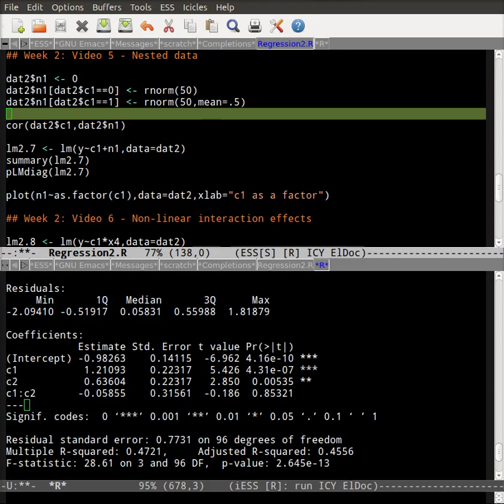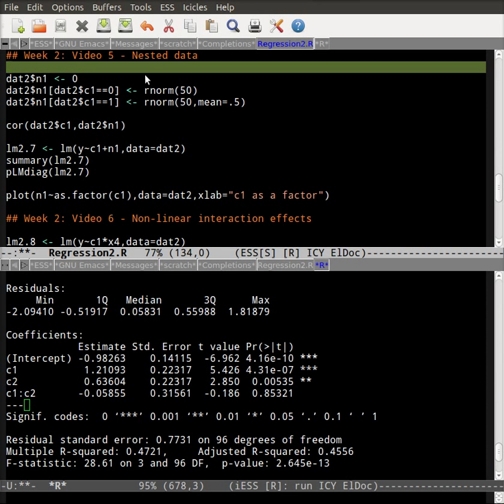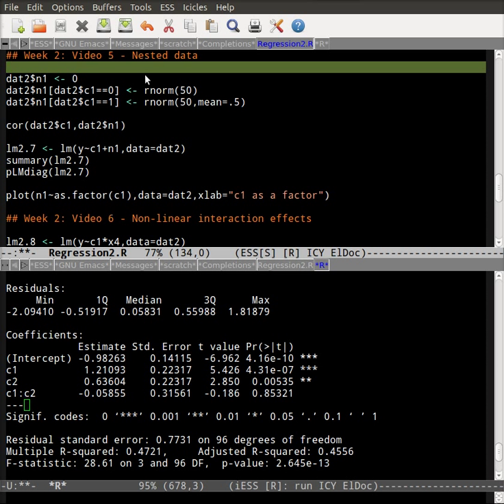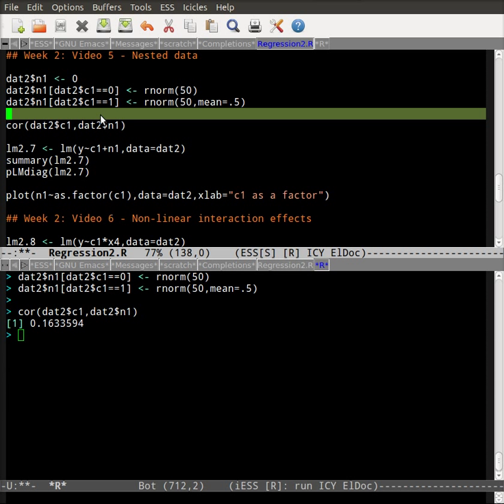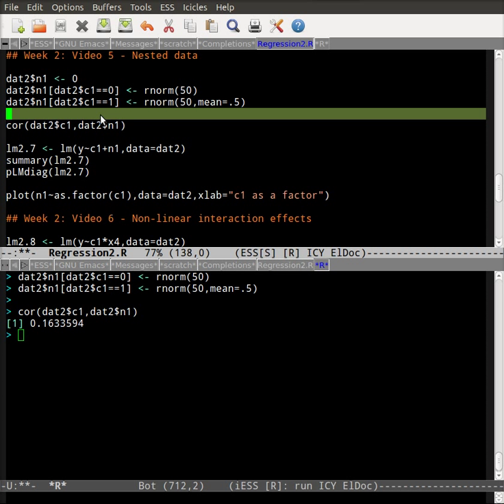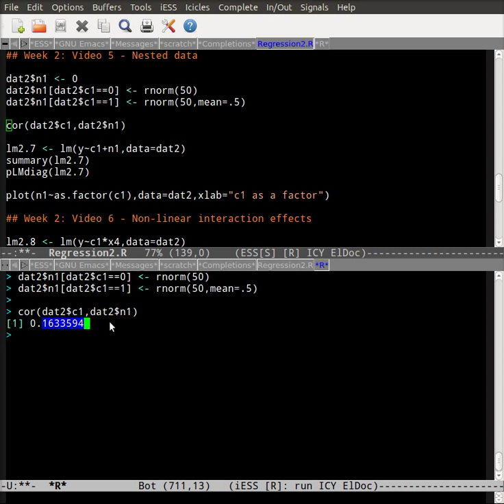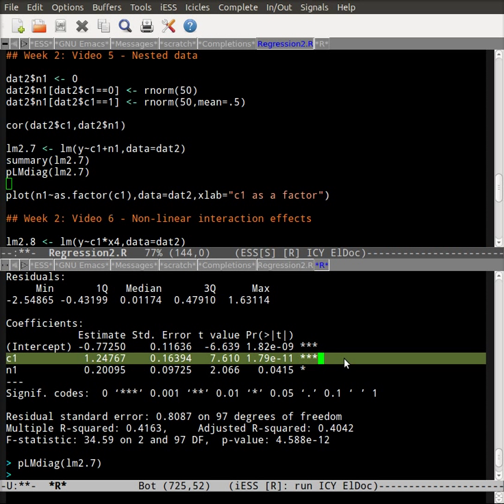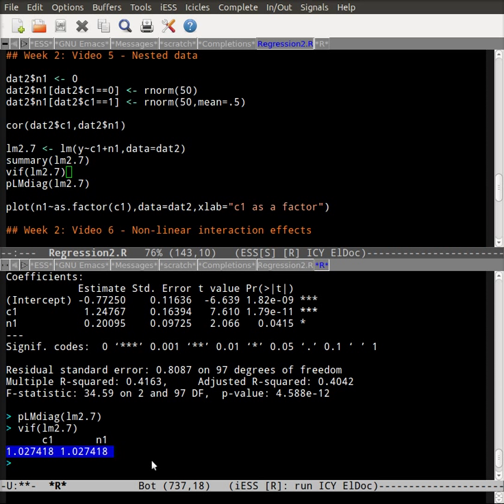Regression: Nested data